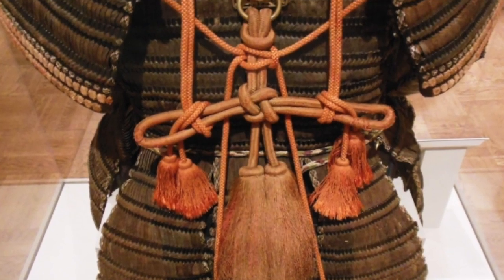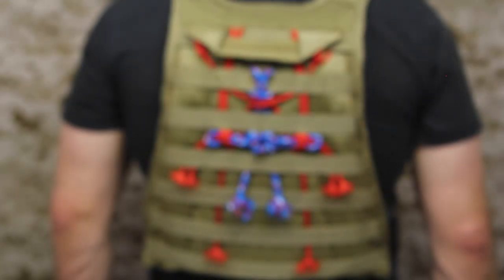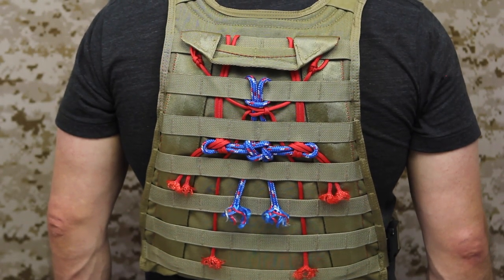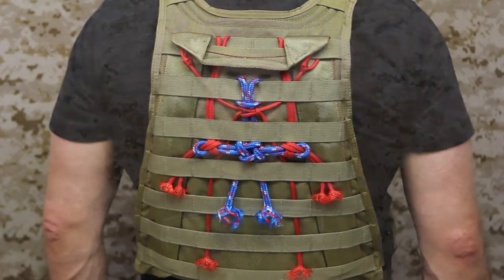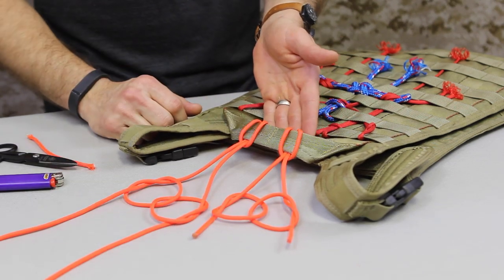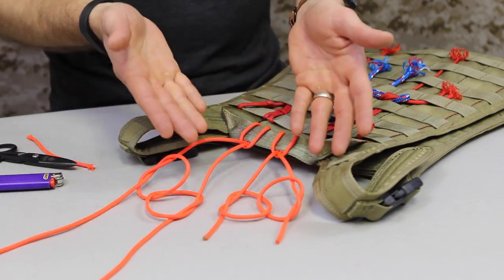Knot of the Week: Modern Samurai Armor Knot Work with the Dragonfly Knot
This week's Knot of the Week discusses adapting ancient Japanese Samurai Armor Knot Work into Modern Day Applications for Decoration.

For more information and detailed step-by-step photos, check out our article on ITS Tactical